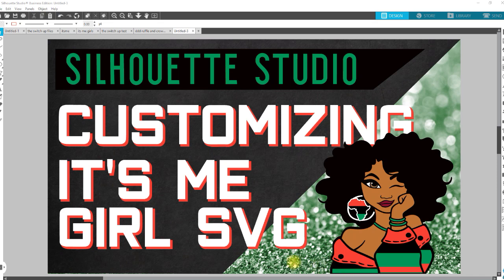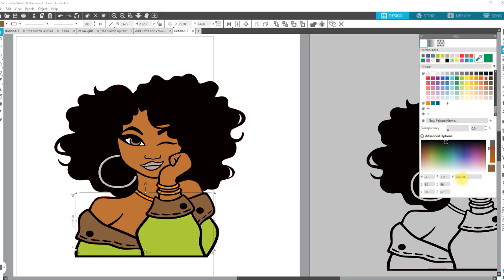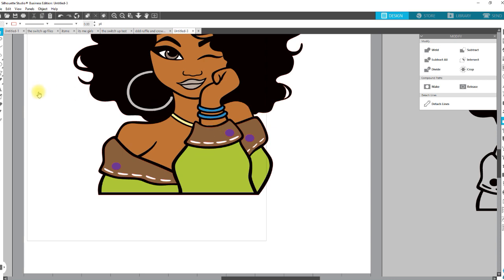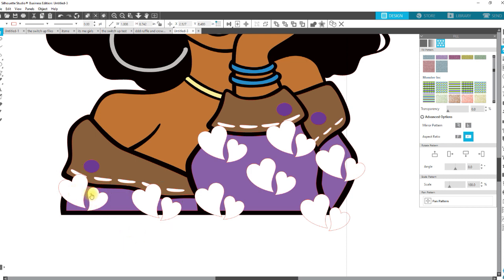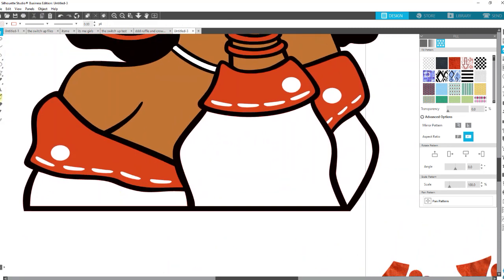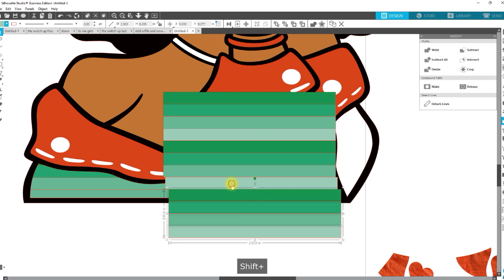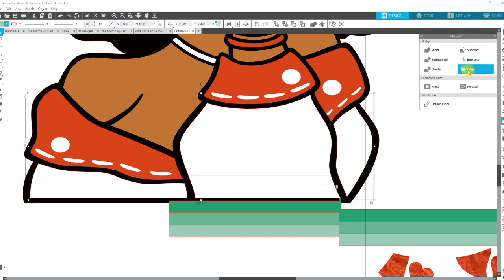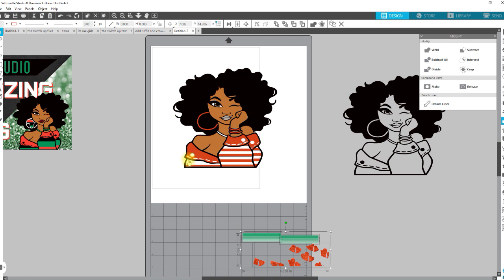Silhouette Studio -Customizing Its Me Girl SVG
In this video I will show how to make basic changes to the It's Me Girl SVG. the base file can be purchase

If you would like to learn how to make Advance Changes to this SVG and MUCH more check out my "The Switch Up With Silhouette Studio Course"

Facebook.com/groups/silaholicsanonymous